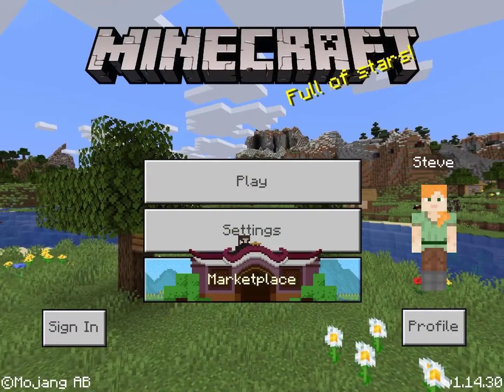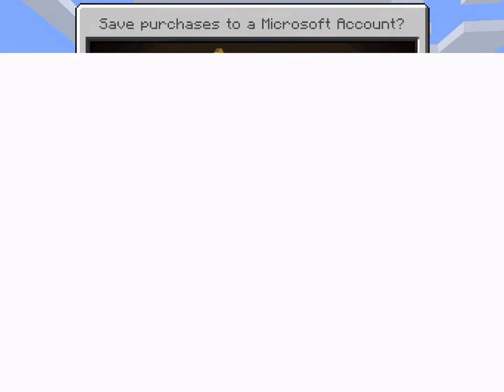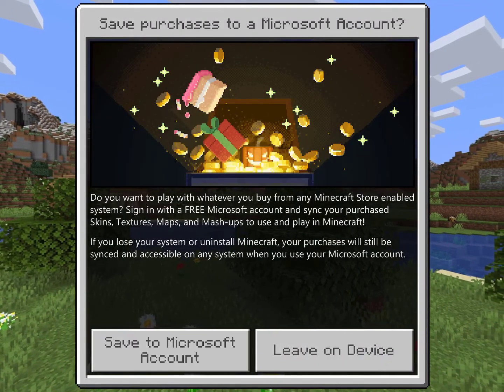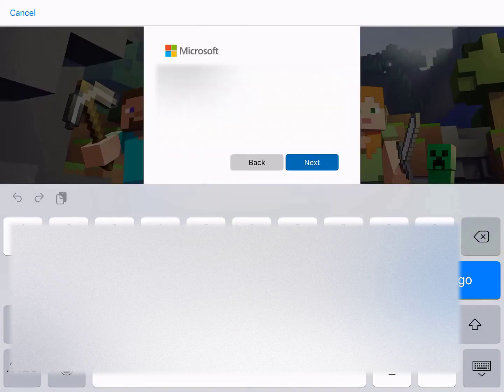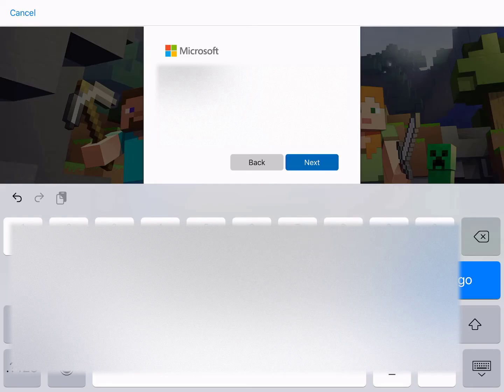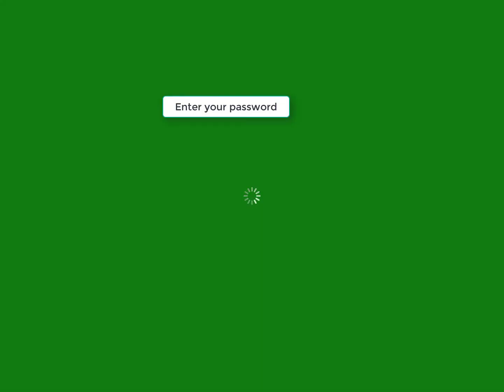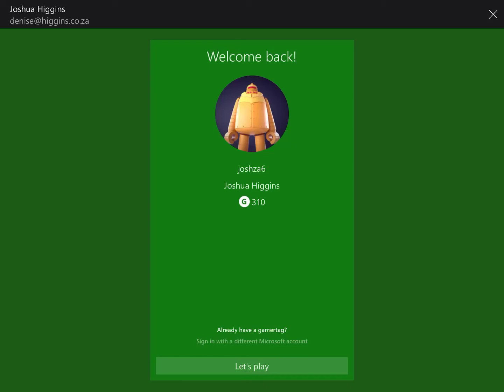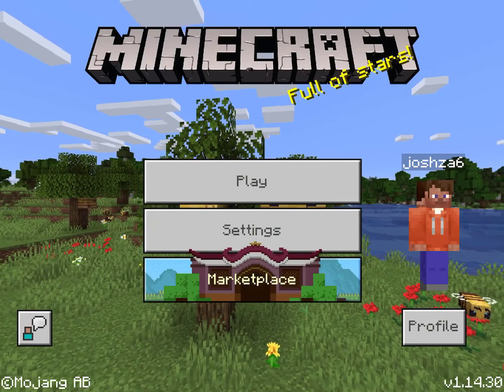How To Sign into a Minecraft Account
sub and like for more!